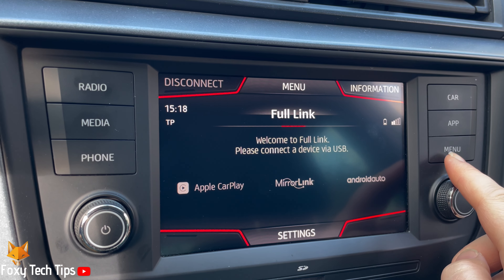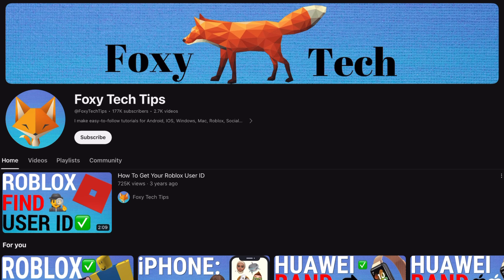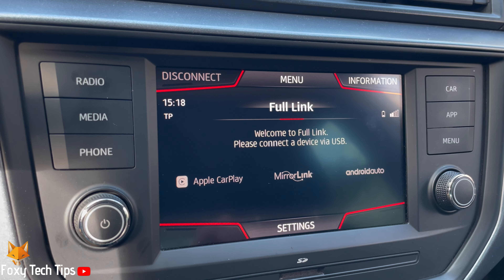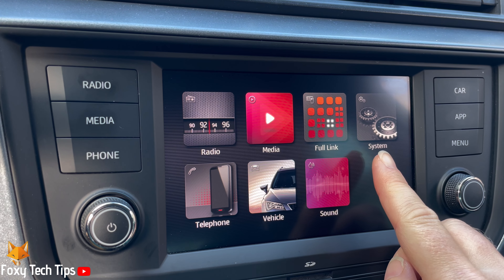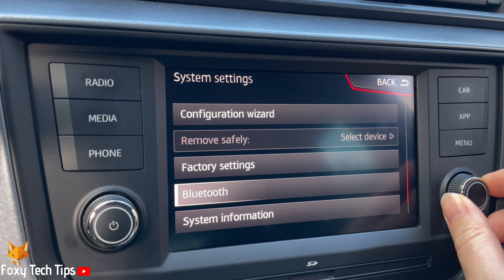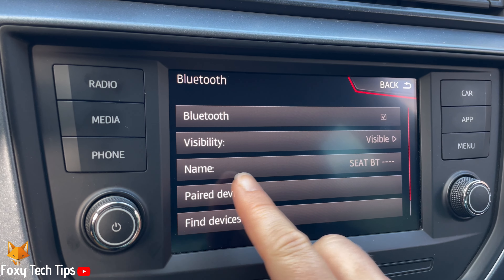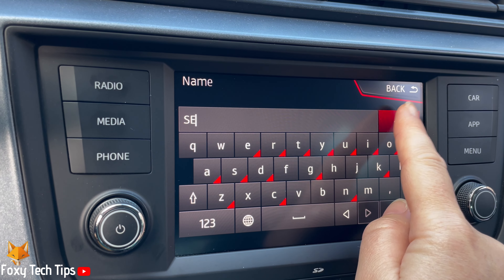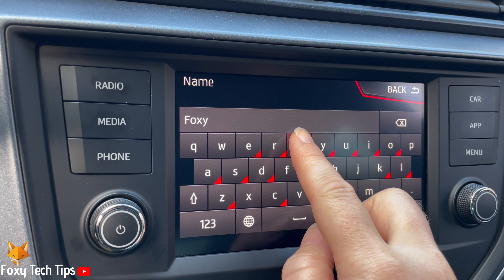Seat Arona: Change Bluetooth Name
Easy to follow tutorial on changing your cars Bluetooth name on the Seat Arona. Changing the Bluetooth name is easy to do once you know how. Follow the steps to learn how to do it.

Steps:

Press the menu button to the right of the screen.

Then tap ‘system’.

Scroll down the system settings and tap ‘bluetooth’.

In the bluetooth settings tap ‘name’.

Now use the keypad to remove the current name and write your desired bluetooth name.

Tap ‘ok’ in the bottom right to set the new name.